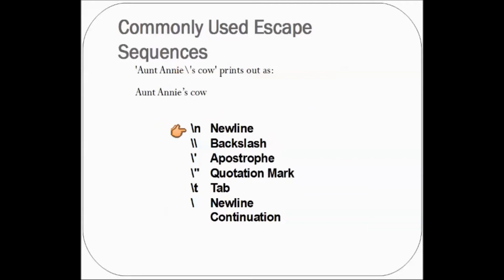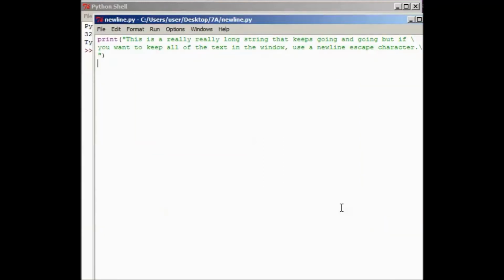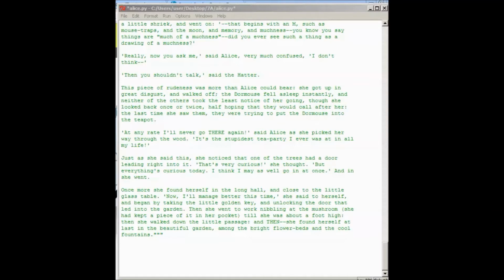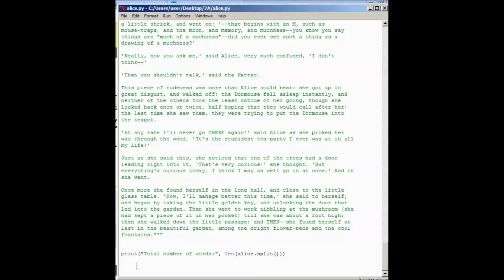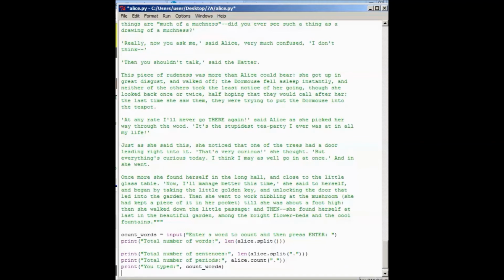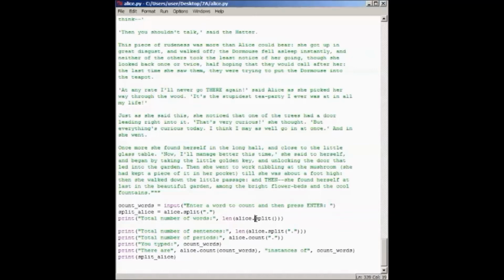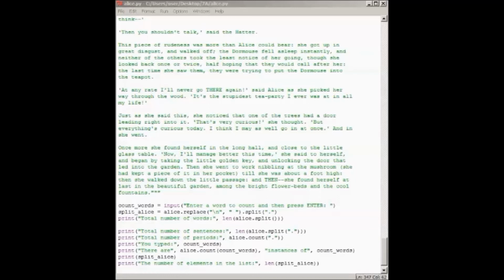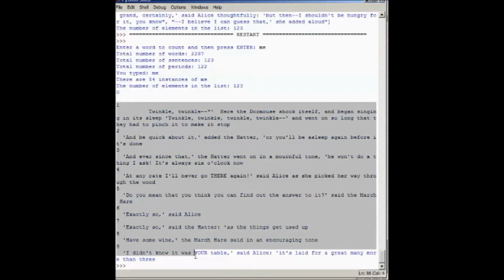TCH036 Computer Science Assignment 7A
Agora Charter School, TCH036 Computer Science I, Section 7, Assignment 7A. Manipulating Strings and lists in Python. is the link to the "Alice" text.